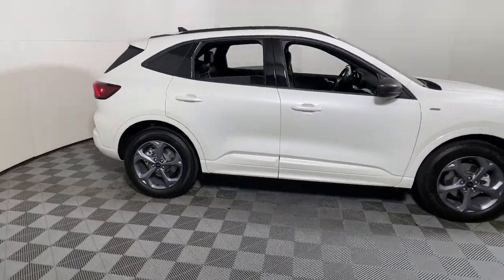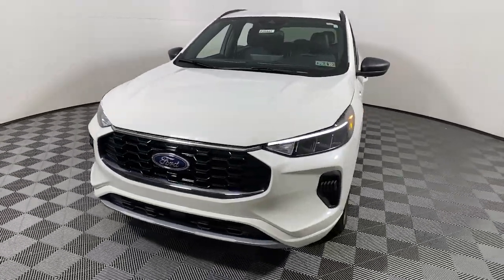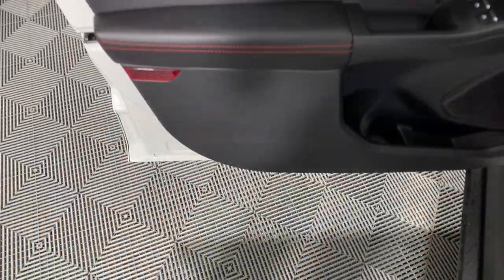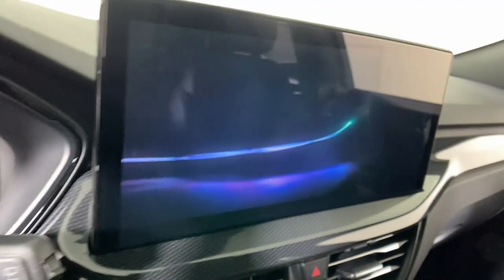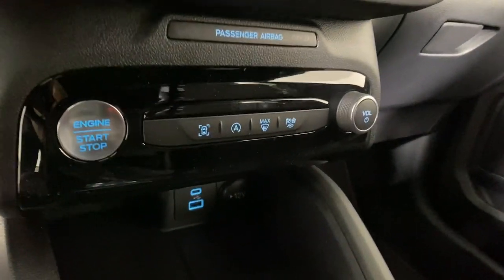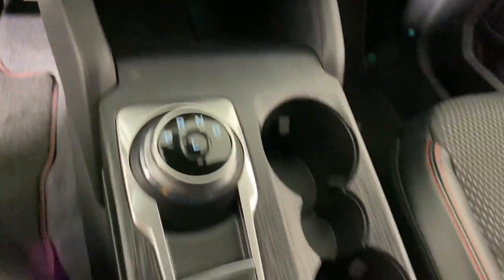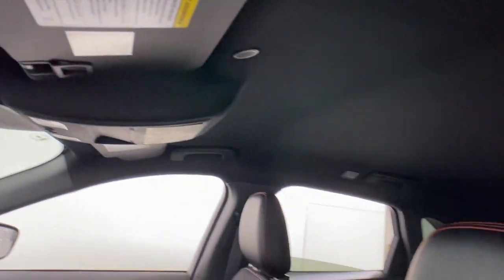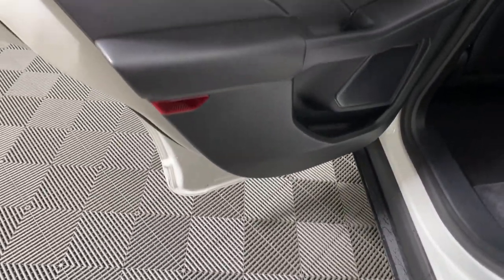2023 Ford Escape ST-Line PA Easton, Allentown, Bethlehem, Quakertown, Phillipsburg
New 2023 Ford Escape ST-Line available at Koch Ford located in 3810 Hecktown Rd, Easton, PA, 18045. Servicing the Easton, Allentown, Bethlehem, Quakertown, Phillipsburg area.

Get a feel for the  2023  Ford Escape. Take a closer look at this comfortable and capable Escape  This compact SUV is your calm, capable refuge in a hectic world. Designed to be family-friendly with a can-do heart, its technology protects, connects, and entertains so you can relax and enjoy its comfortable, responsive ride.  These are just some of the great options this vehicle comes with: Heated Steering Wheel
, 360 Degree View Car Camera, Panoramic Roof, Keyless Entry, Heated Driver Seat, Navigation System, Back-Up Camera, Satellite Radio, Power Liftgate, Adaptive Cruise Control. You deserve to de-stress. Get into this capable, comfortable Escape and exhale. Our team will give you an outstanding test drive experience. Stop in today!